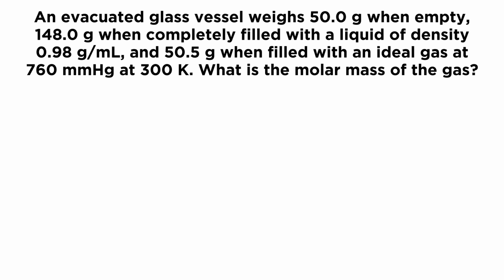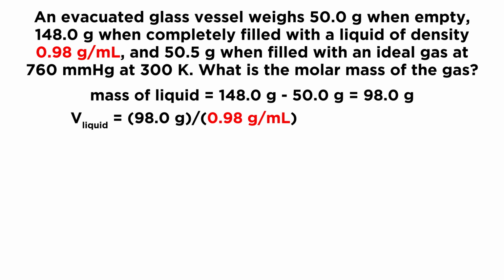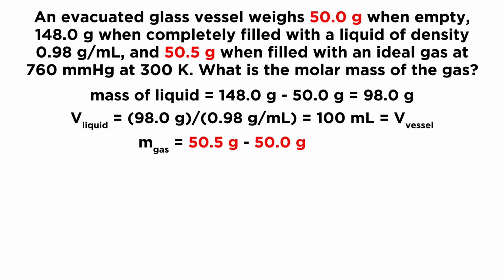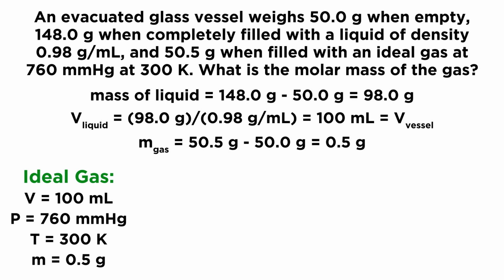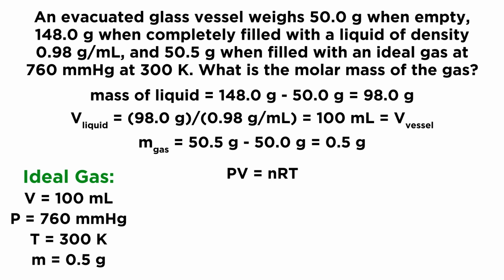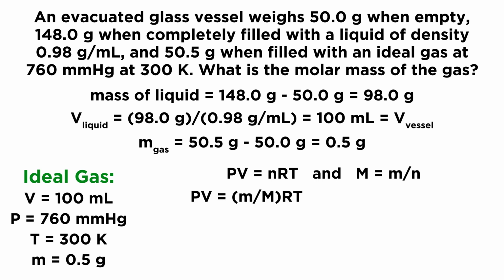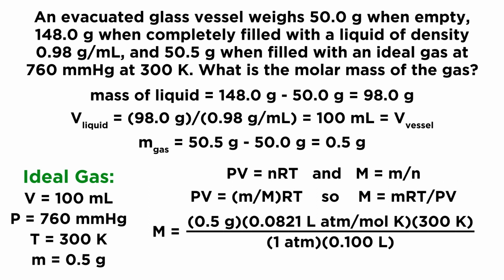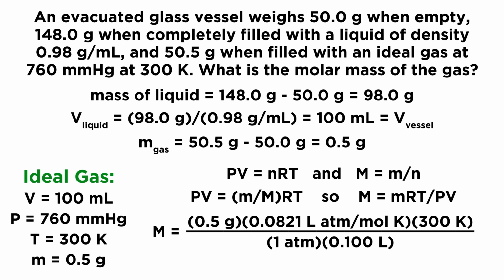IIT/JEE Chemistry Practice #24: Molar Mass of a Gas